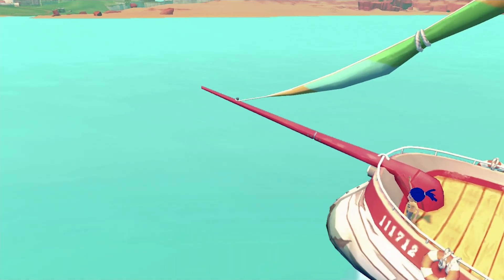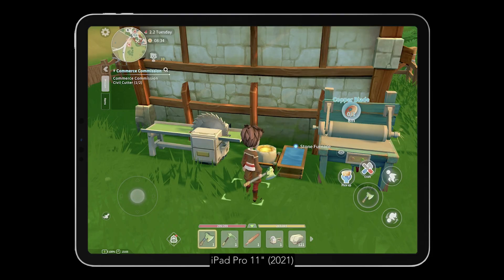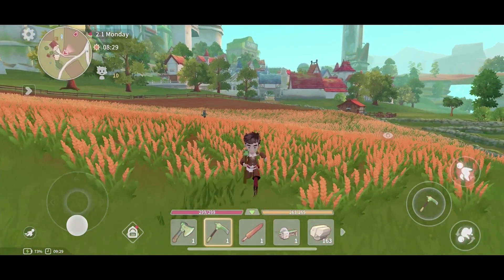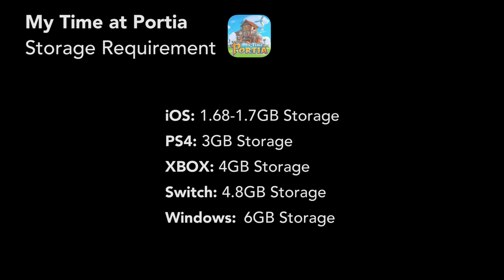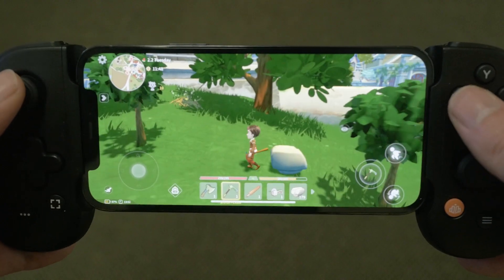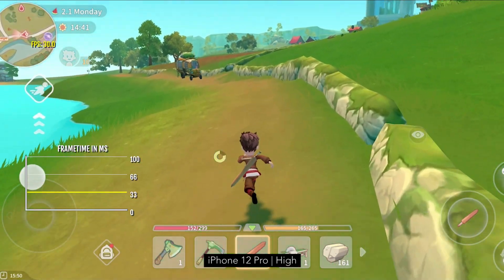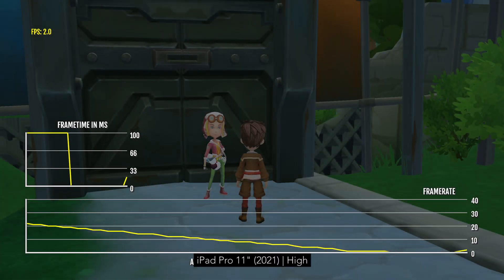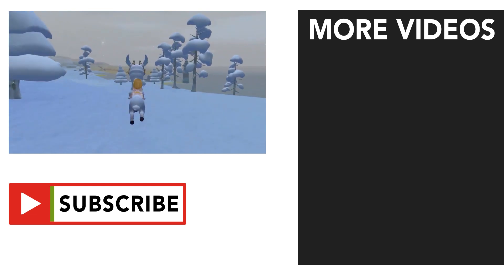My Time at Portia for iOS - Tech Analysis and Performance Review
My Time at Portia - A 3D indie games that contains 100% of the original PC version... but falls a little short in performance. Let's take a look!

Compatibility:
-iPhone7P, 8P, X, XS, XS Max, XR, 11, 11Pro/Max, SE 2nd, 12, 12 mini/Pro/Max
-iPad 8th, Air 3/4th, mini 5th, Pro 2/3/4th

Default graphics setting depends on the RAM of you devices:
— RAM: Over 3.2GB - Best Graphics Performance applied, 30 fps
— RAM: Over 2GB - Balanced Performance applied, 27-30 fps
—RAM: Less than 2GB - Lower Performance applied, 22 fps

0:00 - Introduction
0:23 - Optimising for mobile
4:28 - Performance
7:17 - Conclusion